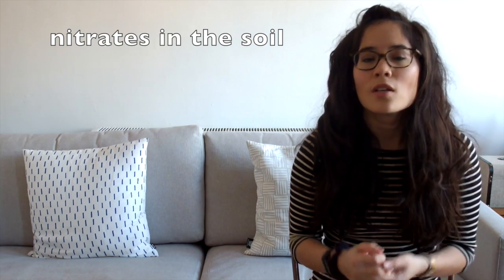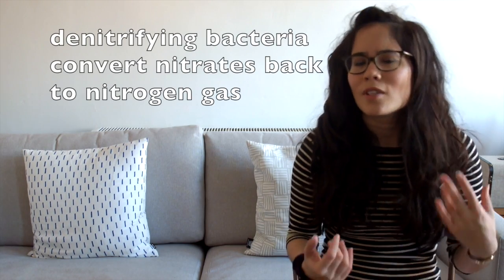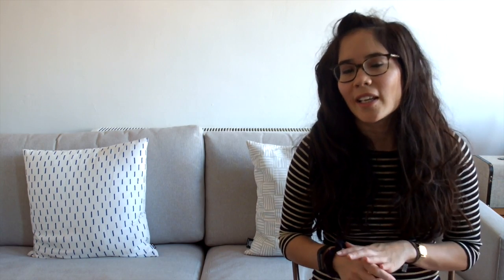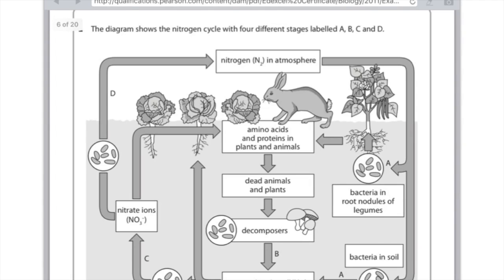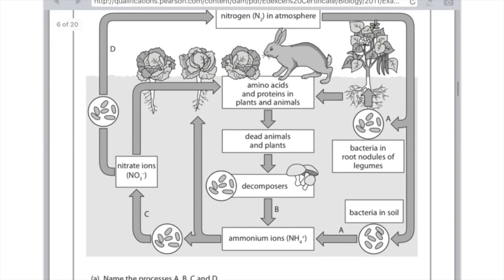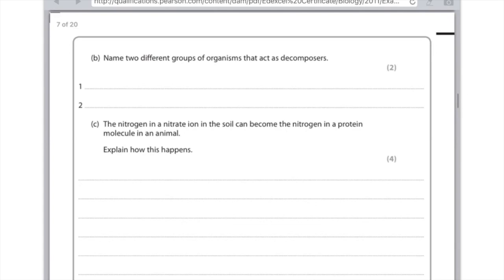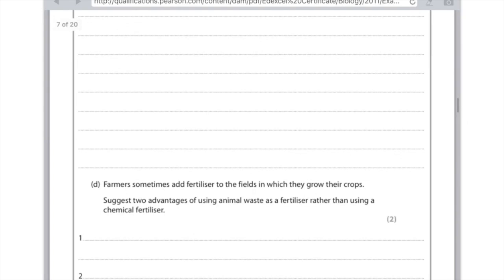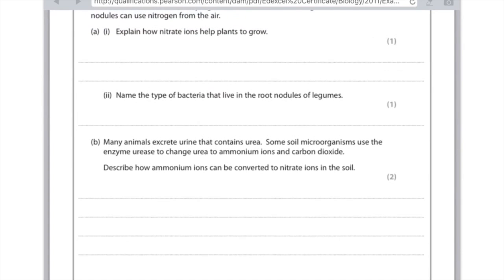Nitrogen Cycle | 9-1 GCSE and IGCSE Biology | AQA, Edexcel, CIE, OCR, WJEC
In this GCSE Biology revision video, Hazel takes you through the nitrogen cycle, including the process of nitrification, decomposition and nitrogen fixing.